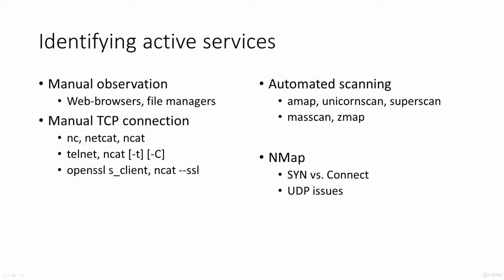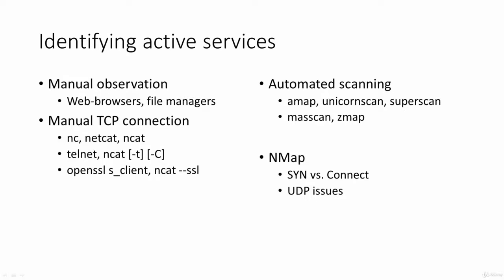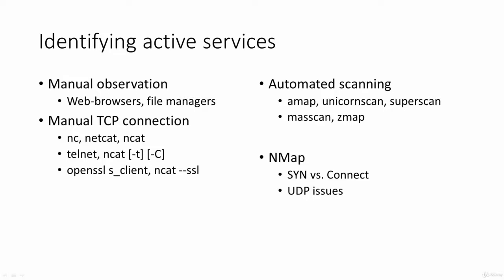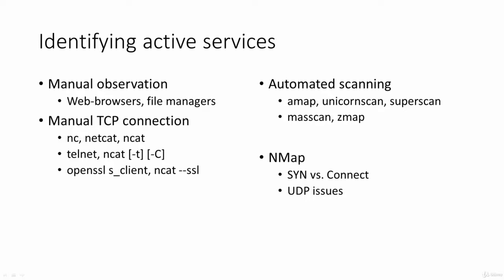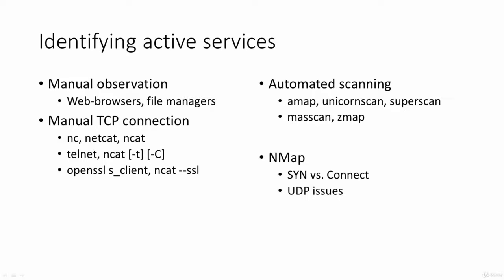20 Identifying active services